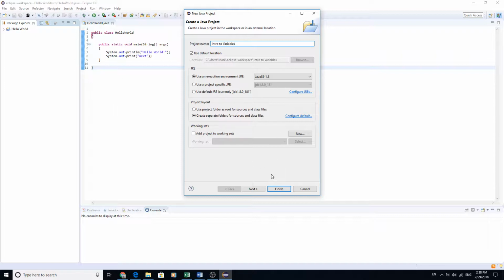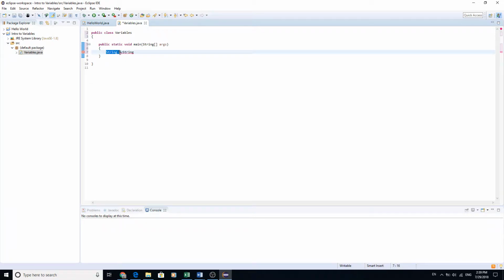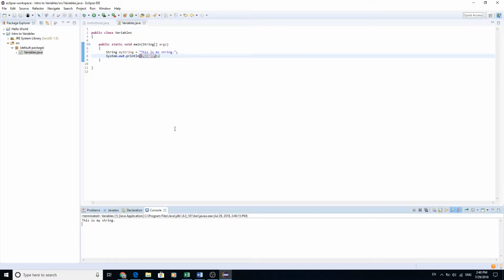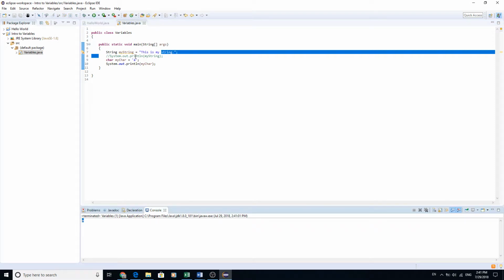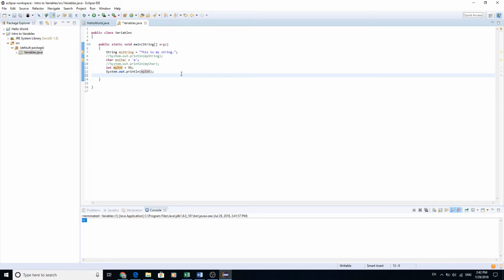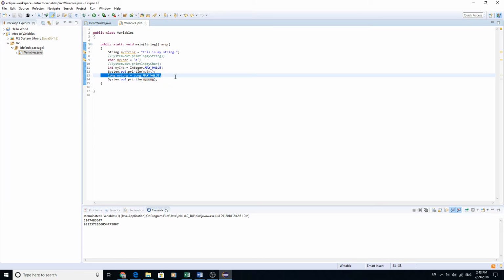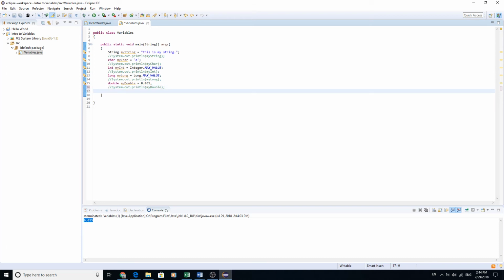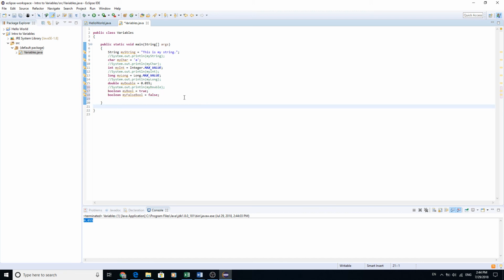Java Basics #1 - Introduction To Variables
This is an introduction to variable types in Java.